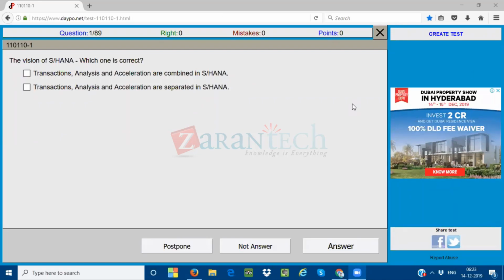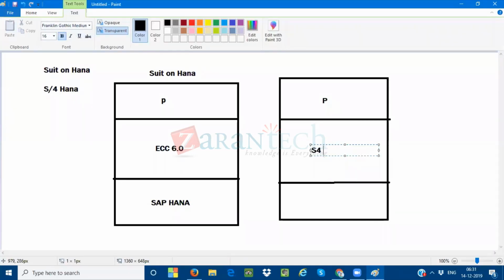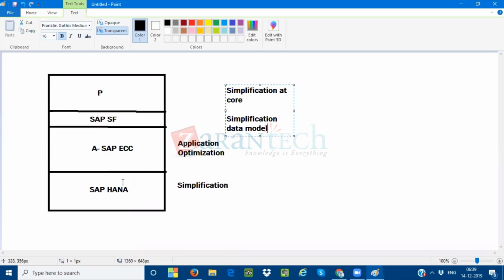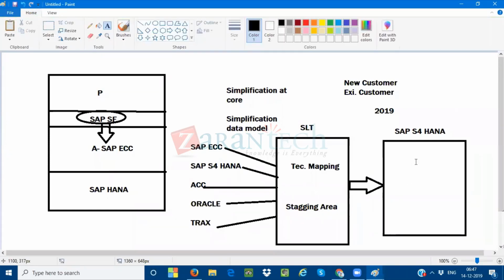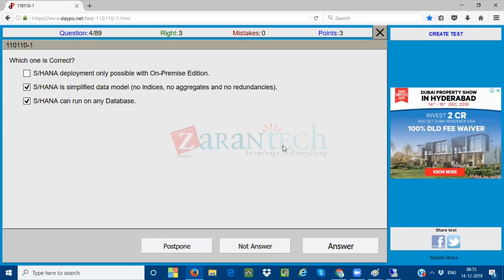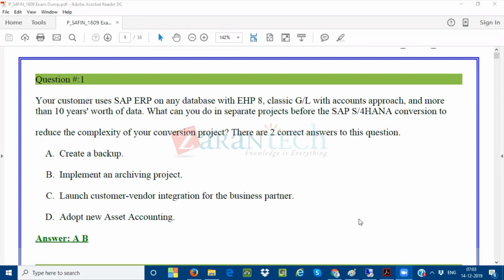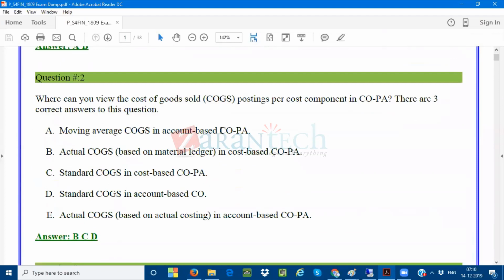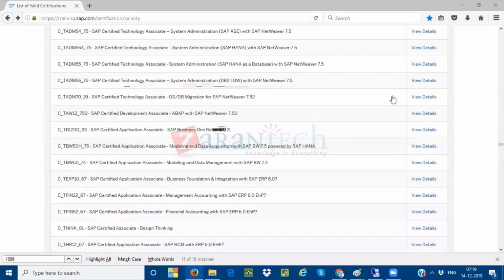S4 HANA_session9 & 10